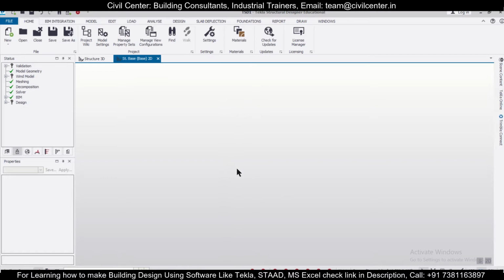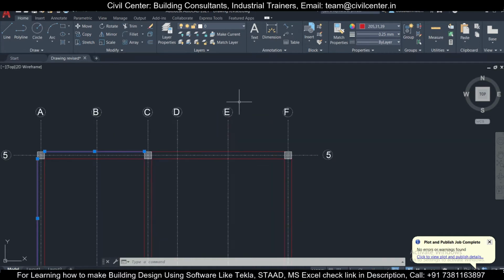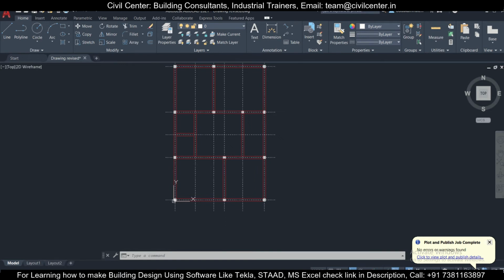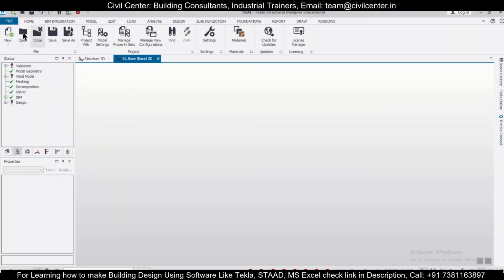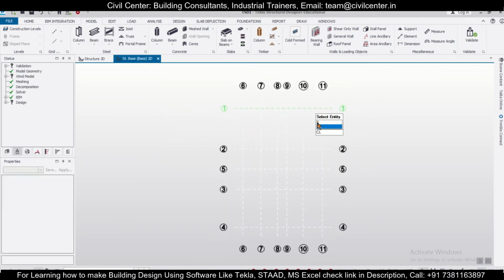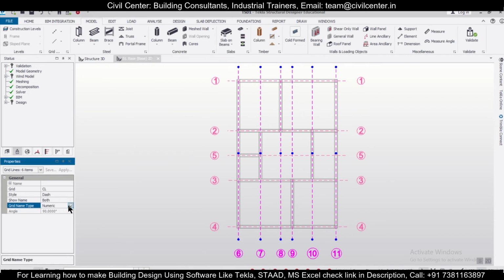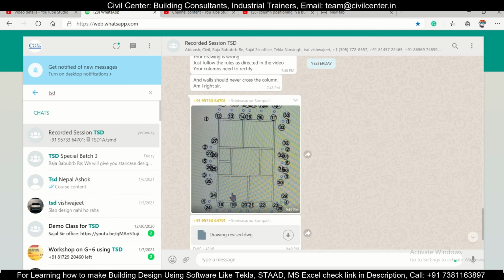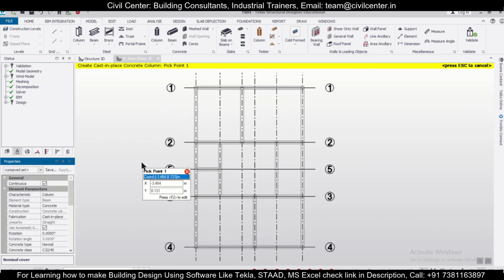Tekla Structural Designer ||How to Solve the Problem of Overlapping Gridlines|| Multiple Gridlines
In this video, we have shown, how to Solve the Problem of Overlapping Gridlines in TSD.